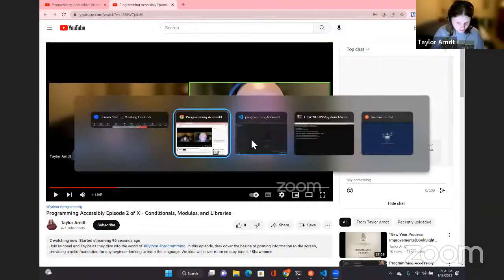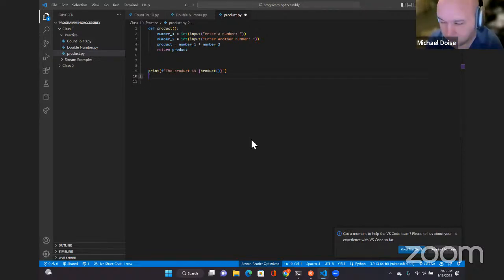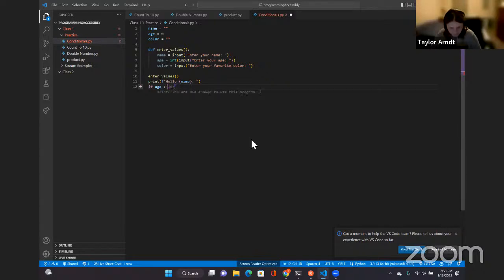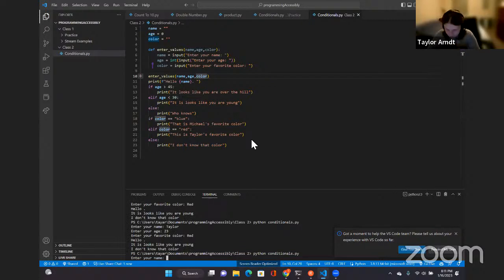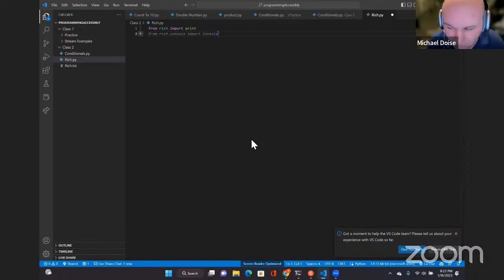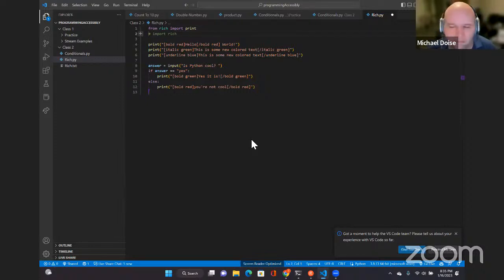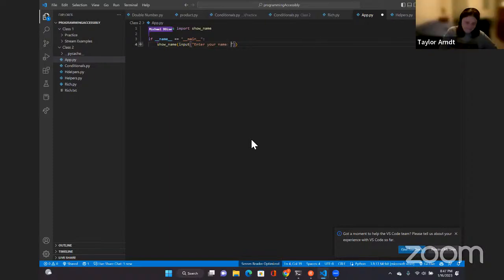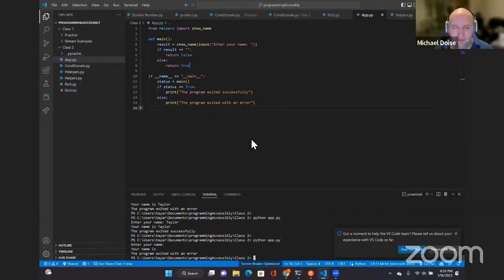Programming Accessibly Episode 2 of X - Conditionals, Modules, and Libraries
Join Michael and Taylor as they dive into the world of Python programming. In this episode, they cover the basics of printing information to the screen, providing a solid foundation for any beginner looking to learn the language. !